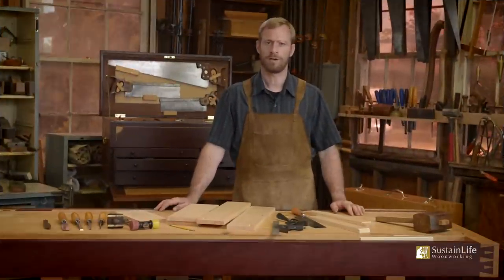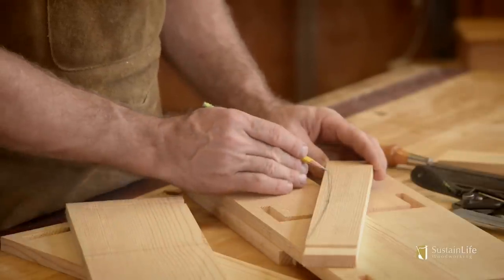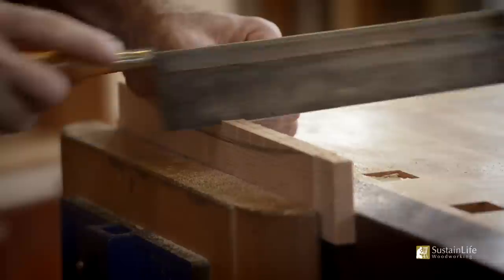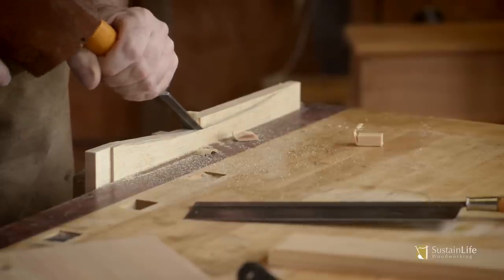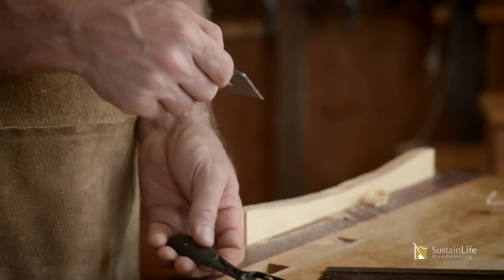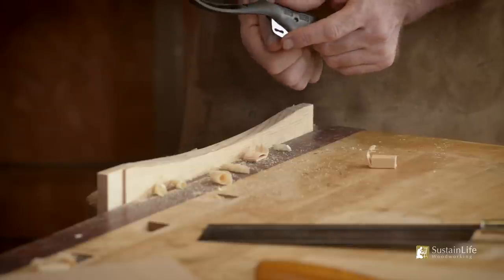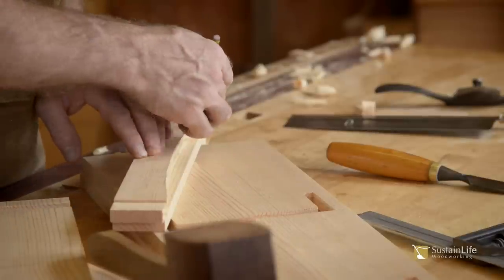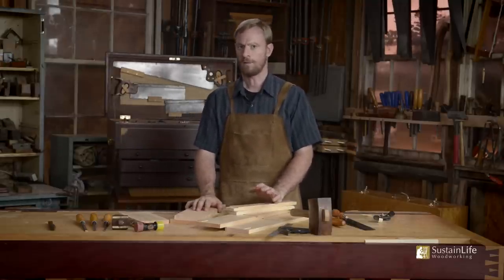Carving an Arch by Hand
In this video Frank shows you an old-fashion way to cut an arch in a board without a bandsaw or coping saw. He’ll put an arch in the crosspiece for the wall shelf using only a dovetail saw, chisel and a spokeshave! Enjoy!

This video is part of a 6 piece course, see the whole course